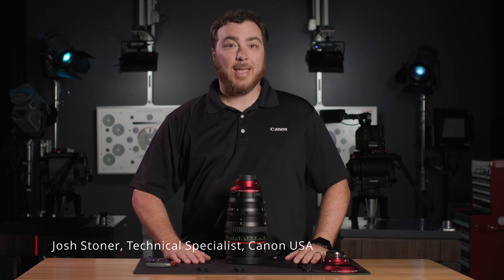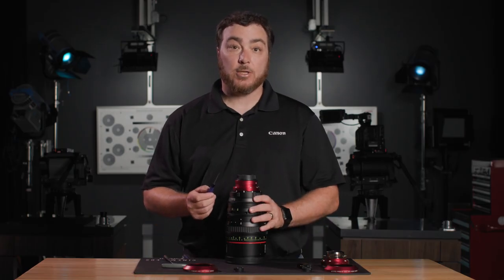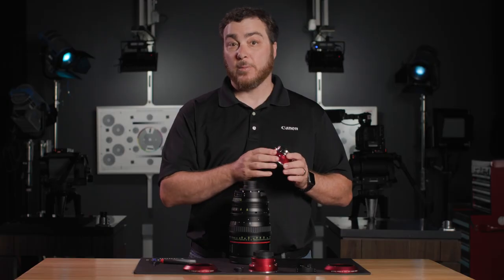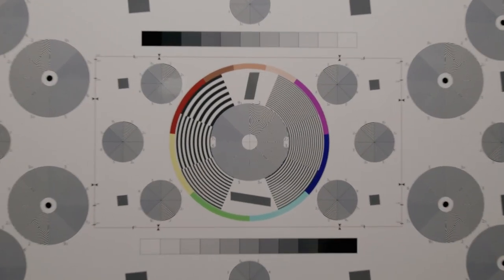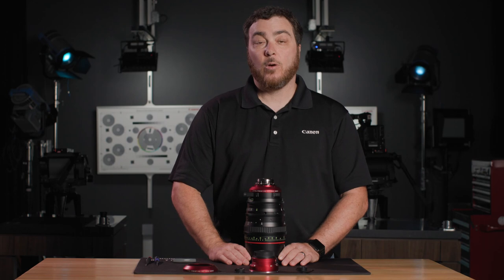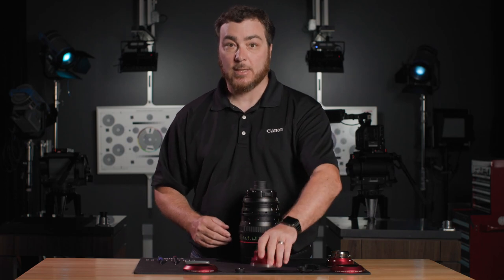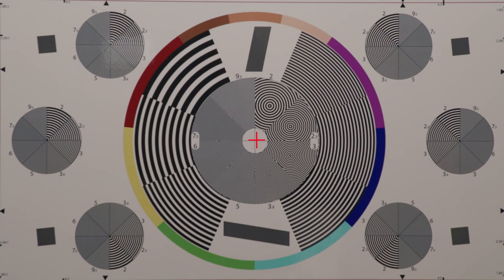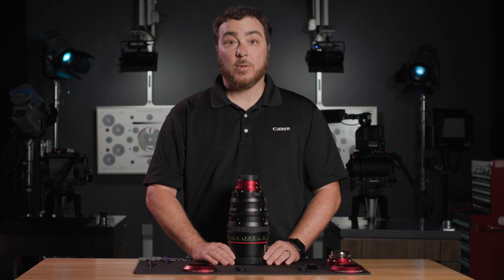Canon Flex Zoom EF-PL and PL-EF Mount Conversion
The Flex Zoom series of lenses from Canon has been designed for outstanding optical performance rendering beautiful and natural images. You can change lens mounts from EF to PL, or PL to EL, without damaging the lens or voiding the warranty. Watch to learn how to successfully perform the conversion.

0:00 - Introduction
0:56 - EF to PL Conversion
4:59 - PL to EF Conversion